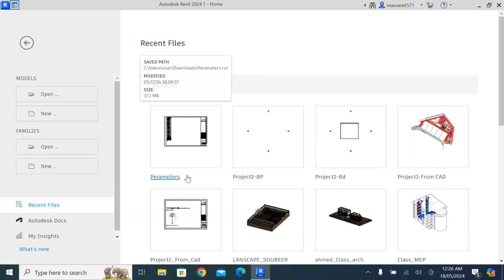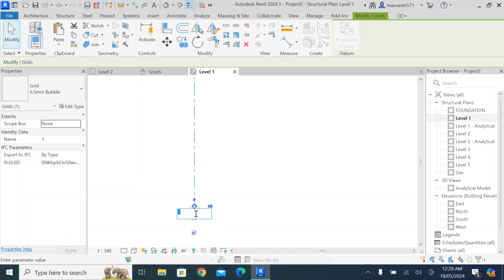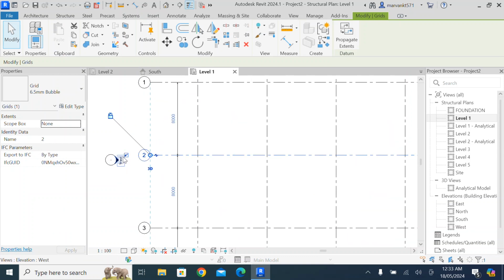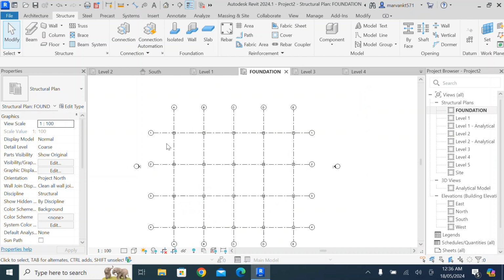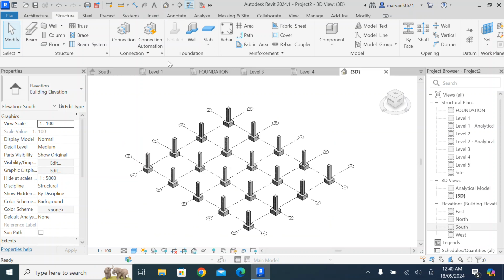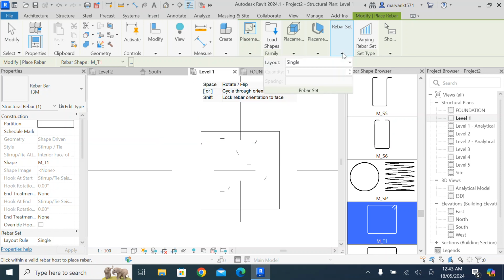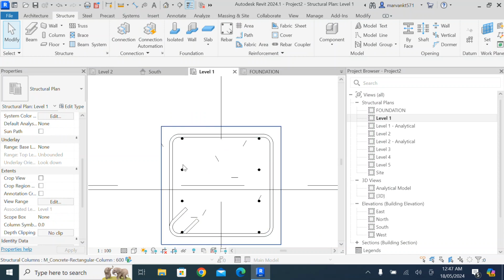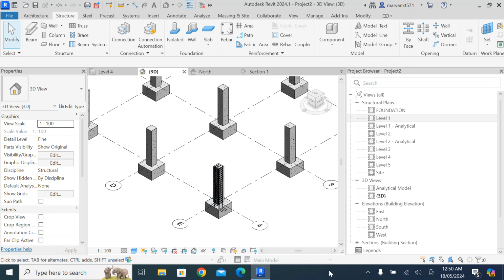BIM Revit Structure Demo by Certified Trainer & Expert I SPSUAE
BIM Revit Structure Demo Class by Certified Corporate Trainer & BIM Expert I SPS Trainings & BIM Institute UAE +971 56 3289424

About SPS Trainings Institute & BIM Institute

BIM for C-coordinators
BIM for Modelers
BIM for Project Managers/Managers
BIM for Landscaping
BIM for Interior Design

Revit Architecture
Revit MEP
Revit Structure
Civil 3D
BIM 360
Dynamo for Revit MEP
Inventor
Fusion 360
3D Max with V Ray
AutoCAD MEP
Robot Structural

Primavera P6
ArchiCAD
Solid Works
Micro Station
ArchiCAD
CATIA
Tekla Structures
Etabs
Safe
Lumion

 Adobe Photoshop
Adobe Illustrator
Adobe InDesign
Coral Draw
Dreamweaver
HTML
Java Script
PHP

Programming Courses
C# (C Sharp) Language
C ++ Language
C Language
 EXCEL VBA
HTML course
JavaScript course
PHP course
Learn Python

Secretarial & Admin Finance & Accounts:
Microsoft PowerPoint
Microsoft Word
QuickBooks
Sage

Power BI
Business Skills

SPS Trainings & BIM Institute UAE